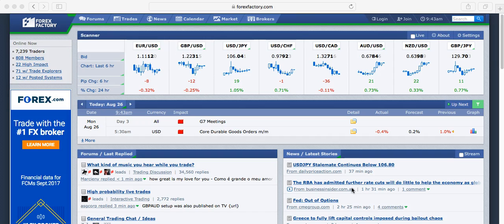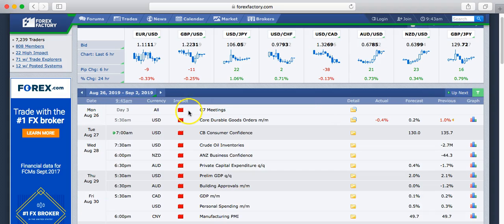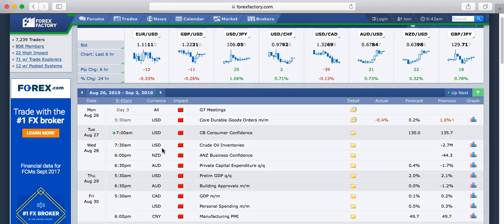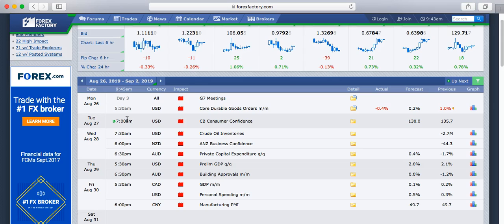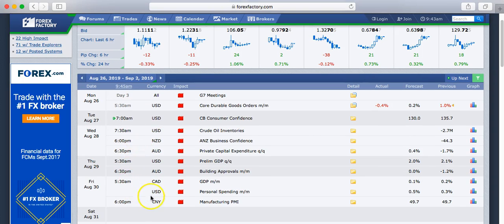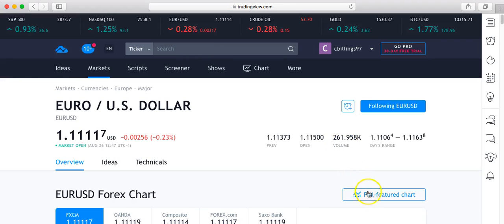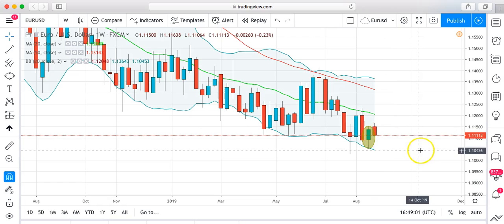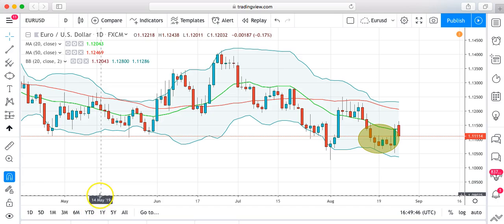Fundamental vs Technical Trading (Forex)